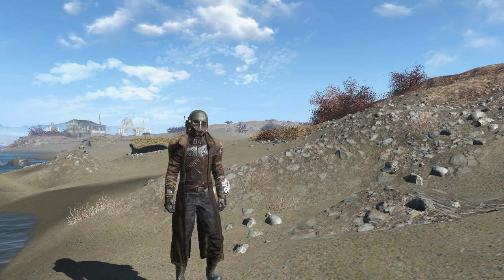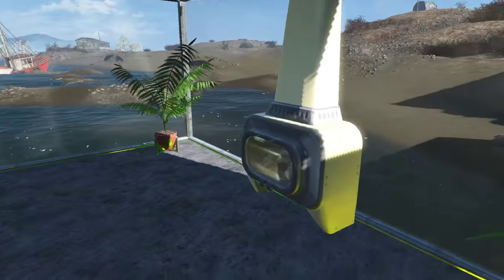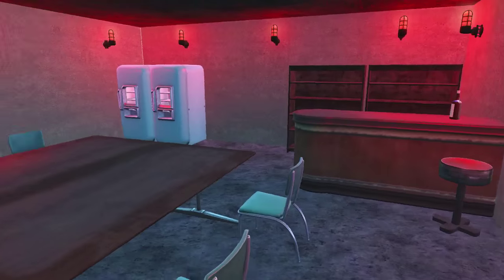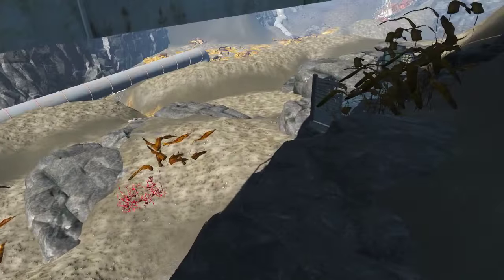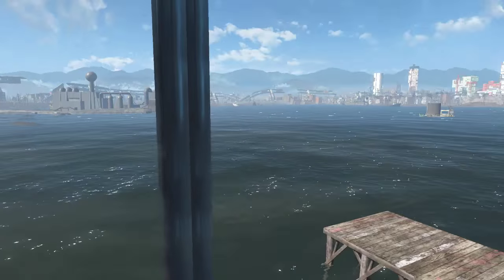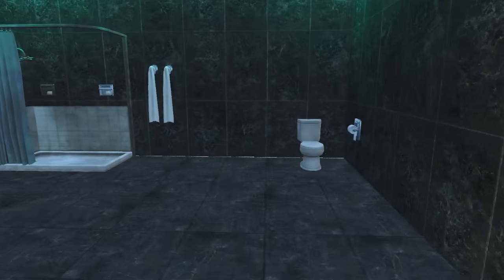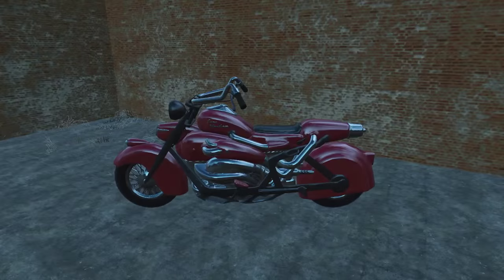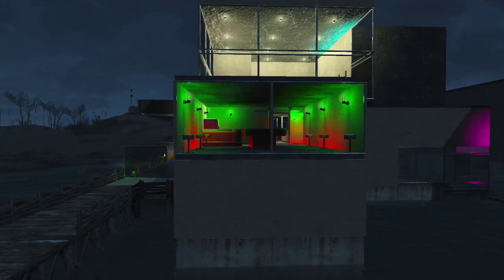Fallout 4 - Modern Luxury Home Settlement with Swimming Pool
So I decided to make a Luxury Modern home in Fallout 4, what do you guys think?

Social Media!

Music Credits!

Mods Used!